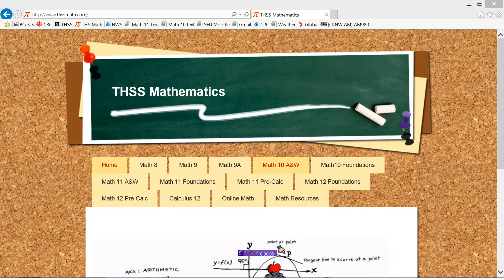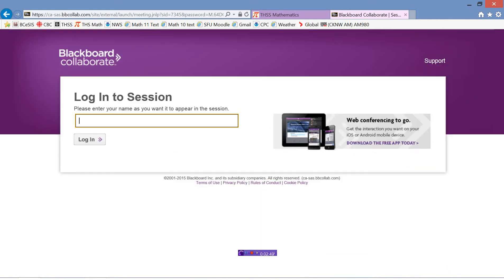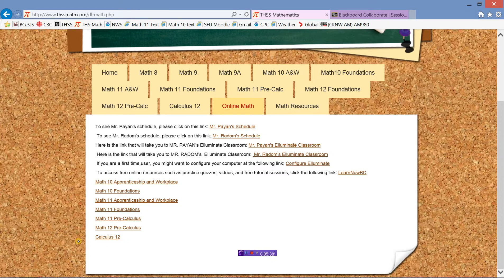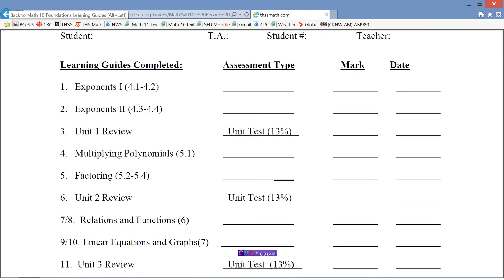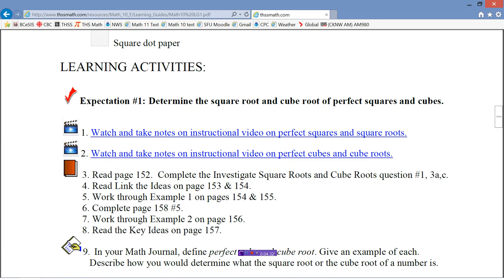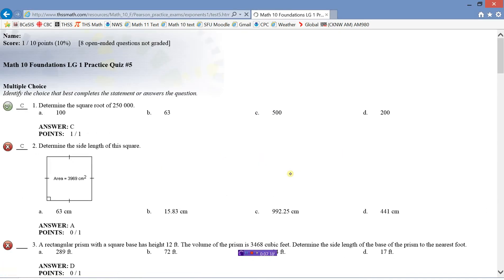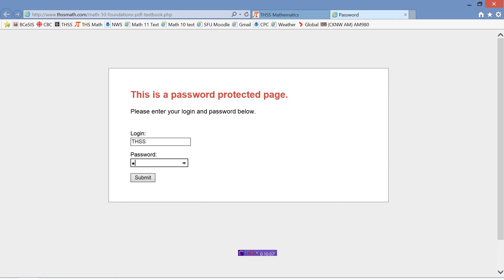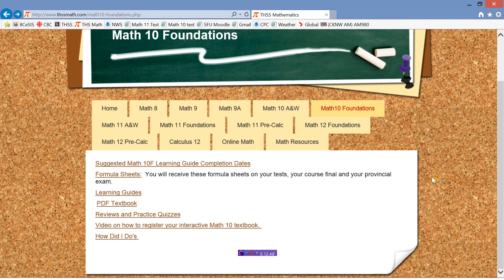Online Summer Math 10F